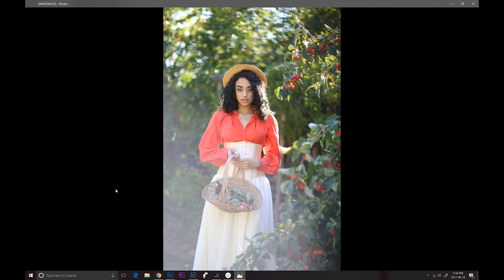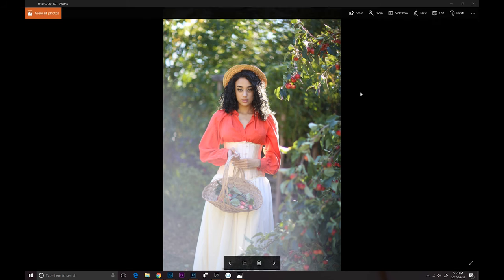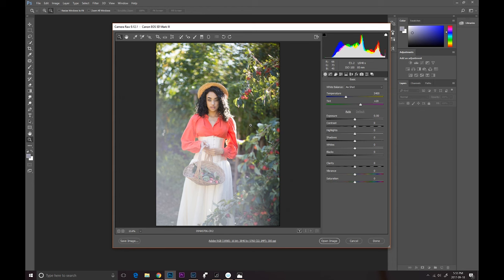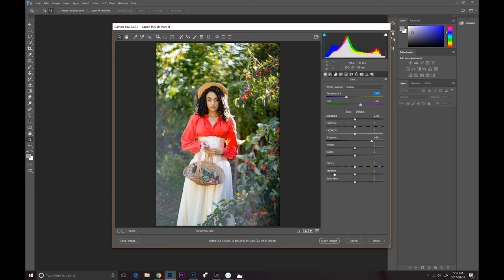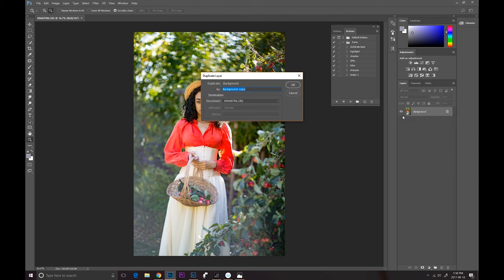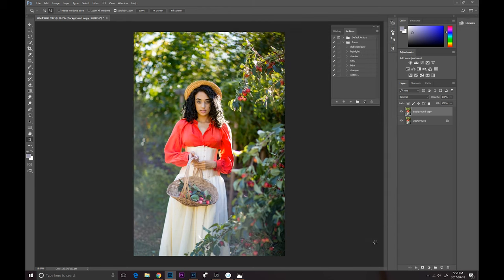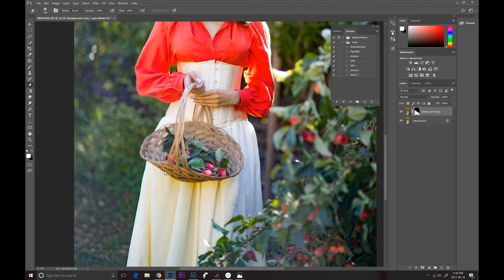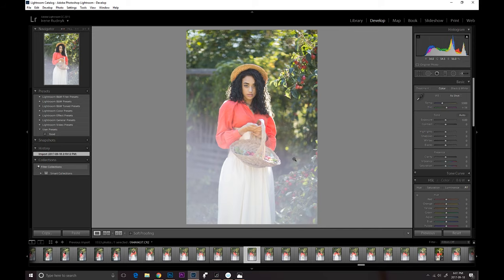How I Remove a Lens Flare in Photoshop and Lightroom, Tutorial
My Info

Wacom Tablet i use for editing

Images taken with Canon 5d mri iii + Canon 85mm1.2
Video edited in Premiere Pro CC
Screen Capture with Nvidia GeForce